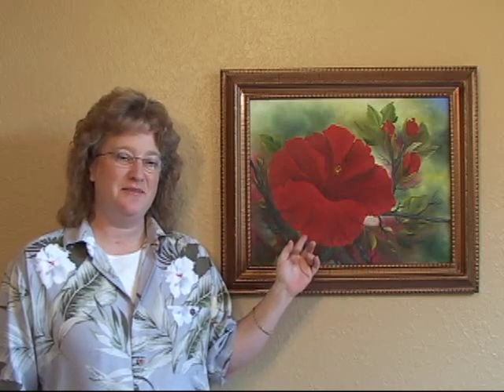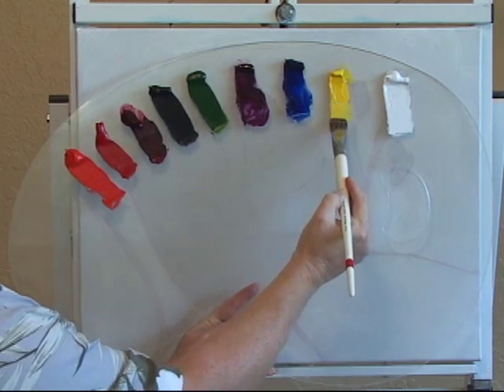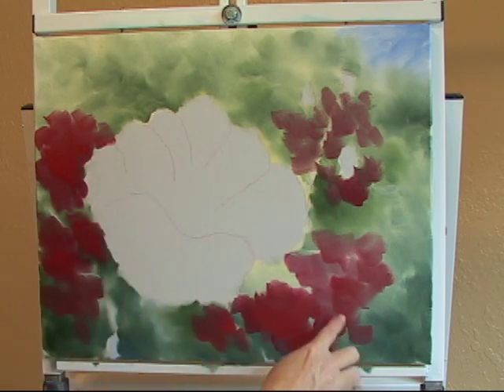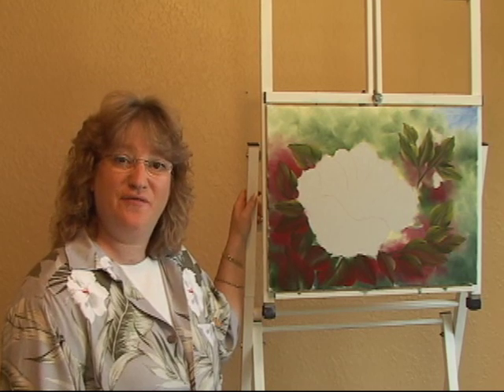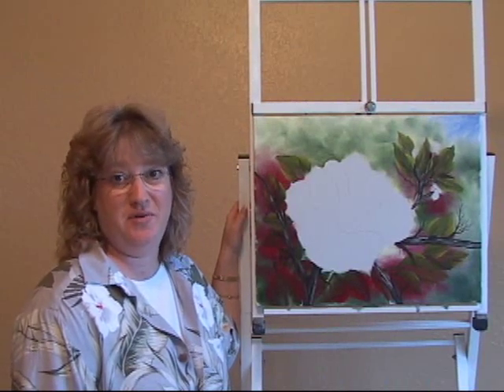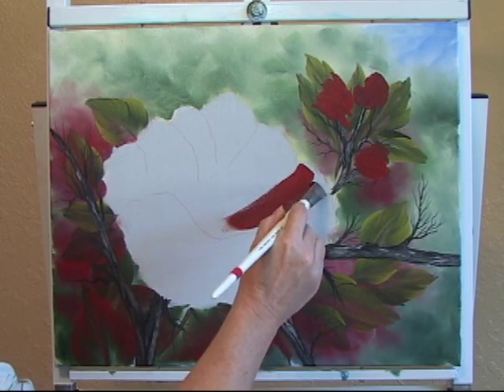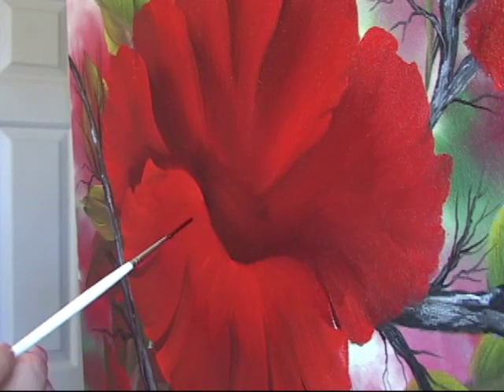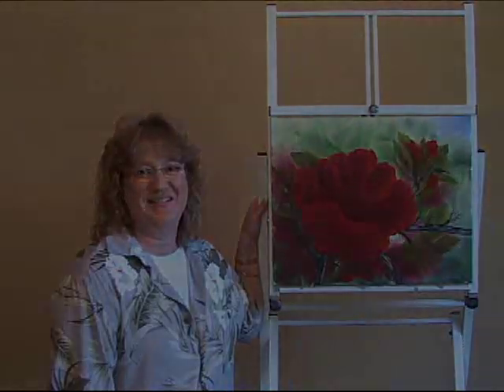A Moment In Summer with Instructor Katherine Liberoni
Learn how to paint a beautiful Hibiscus Flower with Certified Art Instructor Katherine Liberoni. If you would like to purchase the entire 90 minute video just click on the hyperlink